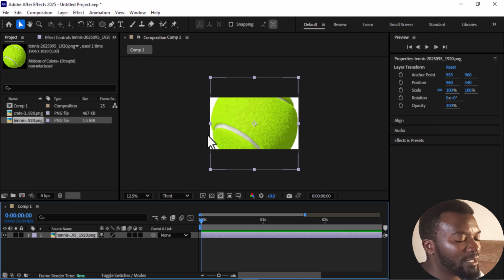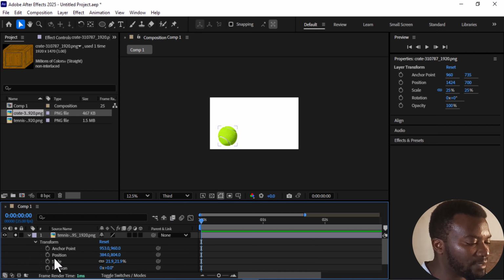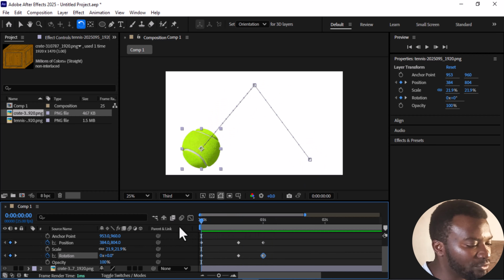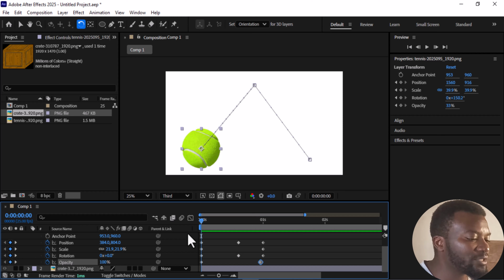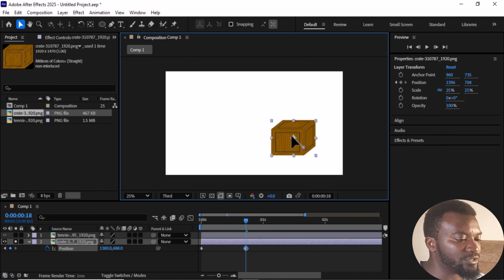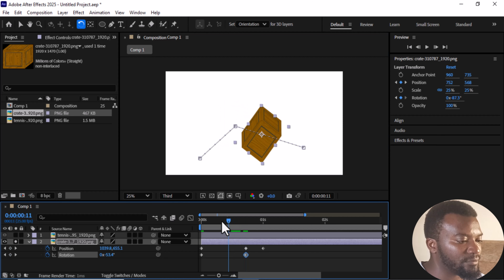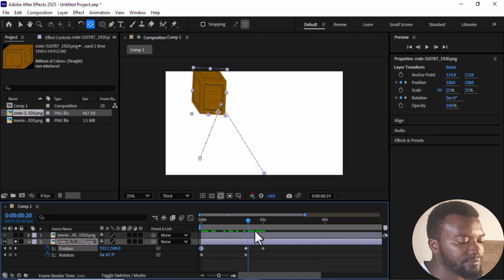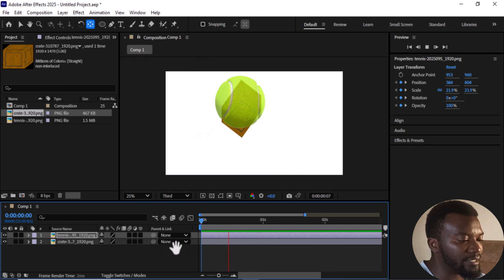After Effects Keyframe Basics: Master Position, Scale, Opacity & More! 🎯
Learn how to animate like a pro in Adobe After Effects using keyframes!
In this beginner-friendly tutorial, we break down the essential animation properties:
Position, Scale, Opacity, Anchor Point, and Rotation — all explained clearly with timeline basics.

Whether you're new to motion design or brushing up your skills, this step-by-step guide will help you level up your After Effects workflow and bring your graphics to life!

🔹 What You’ll Learn:
✅ Understanding the After Effects timeline
✅ How to use keyframes for Position, Scale, Opacity, Anchor Point & Rotation
✅ Smooth animation techniques
✅ Pro tips for better workflow